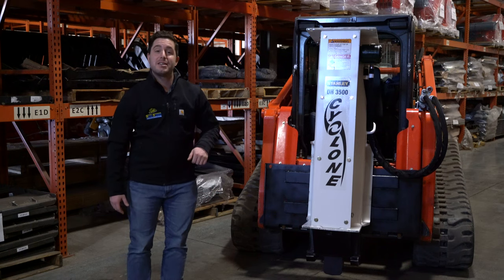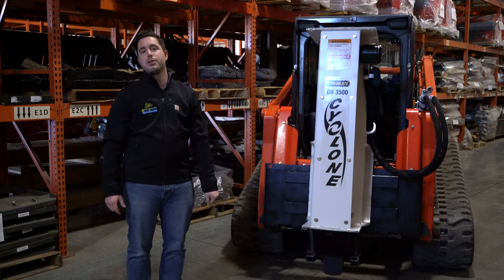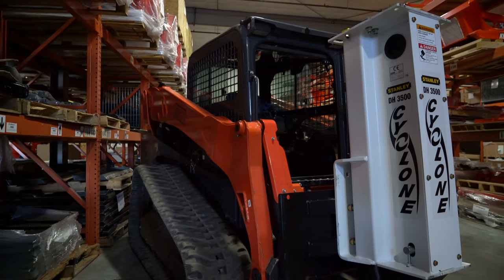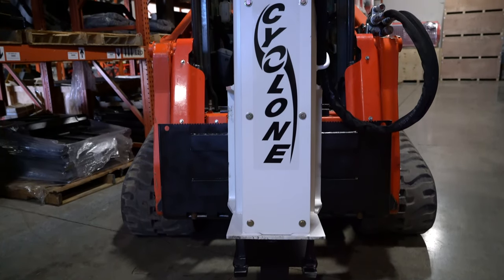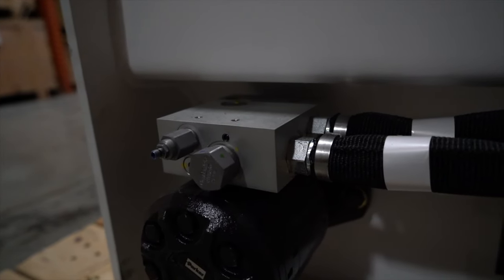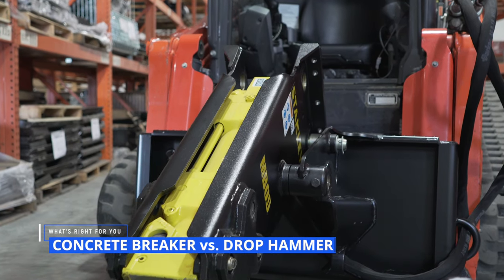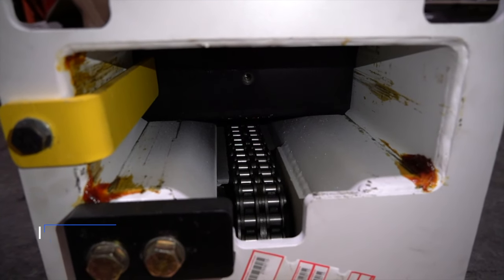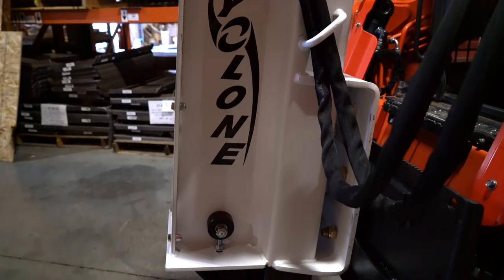Stanley DH-3500 Drop Hammer Attachment Overview + Demo | Skid Steer Solutions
In this video, Anthony with SkidSteerSolutions.com discusses the extensive features of the Stanley Drophammer line of attachments, and then we take it out and show you what it can do.

The ultimate in concrete flat-work demolition, the Stanley Cyclone Drop Hammer is powerful, Skid Steer mounted, and breaks up concrete into smaller, more manageable sizes.

Remove wasted time and labor from your demolition operation with the Stanley Drop Hammer. By utilizing the power of this attachment and proactively breaking up concrete, you'll be able to remove, transport, stack and stock-pile the broken up slab faster and easier.

Did you know we're a proud supporter of Monster Energy Supercross Racers?